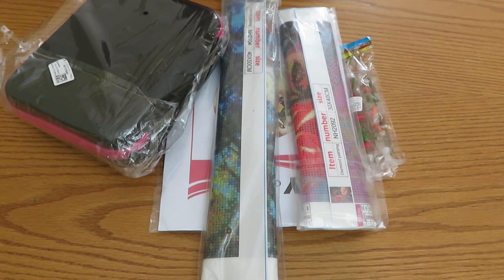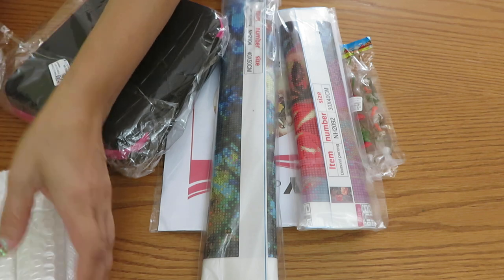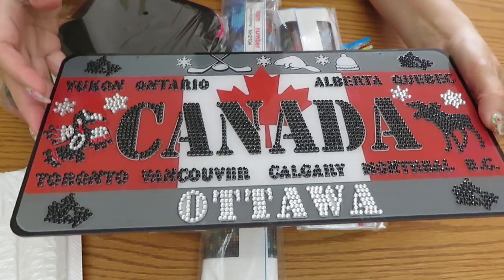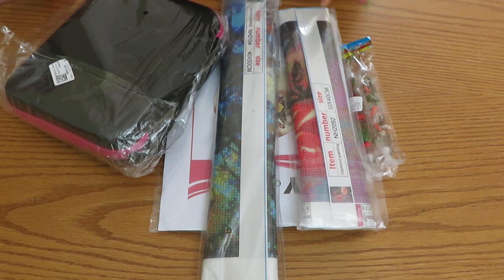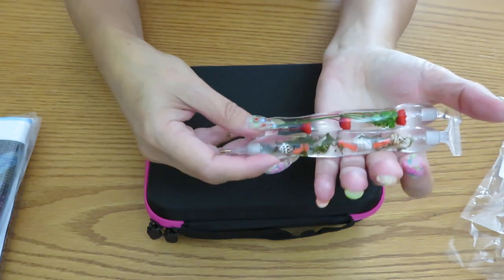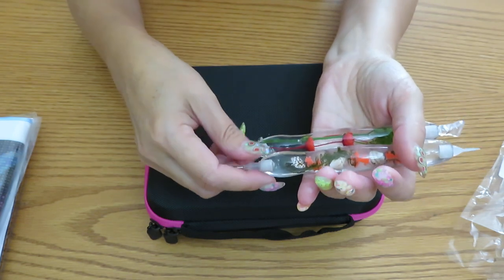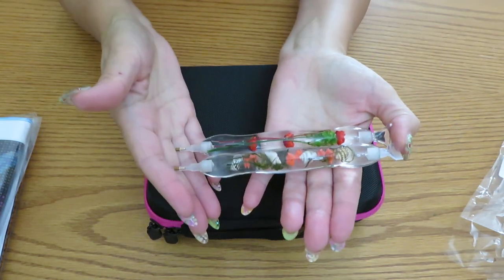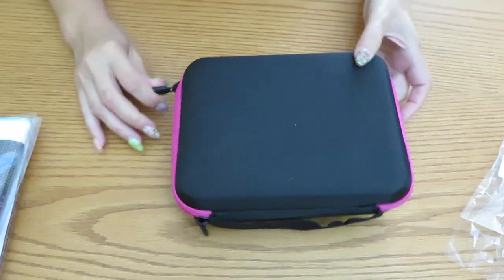PaintSomeWay Unboxing/Review. Cross Stitch Kit, Diamond Painting And Accessories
We are going to review product from paintsomeway.com
There is some new product in the store, please check it out by following links
Links To the product:
Resin Drill Pen (many to choose)
You can send me a card here
Nataliya Simpson
Welland ON
L3B5V0
Canada
DISCOUT CODES:
FANSELLS - season5off
DPCLUBS  NAT15OFF
EVERYDAYECRAFTS - Love10OFF
FGNORMAL - Nataliya10OFF
NEWHOMY - Lovecraftforever  save 6%
Craftsyart - NATALIYA6%OFF